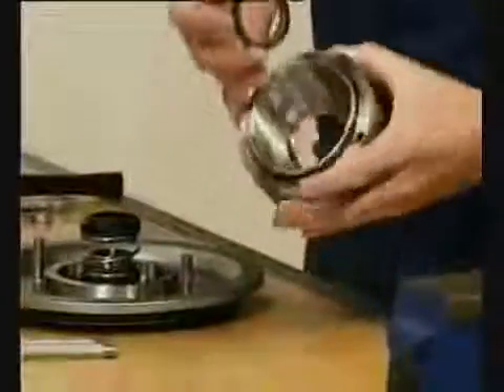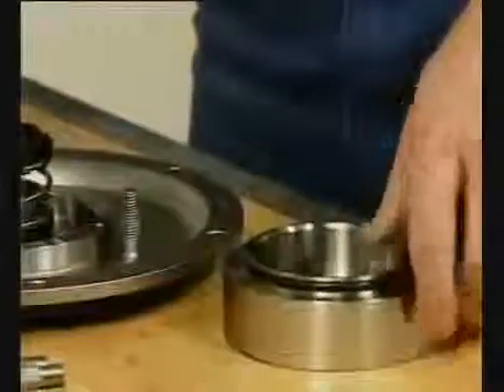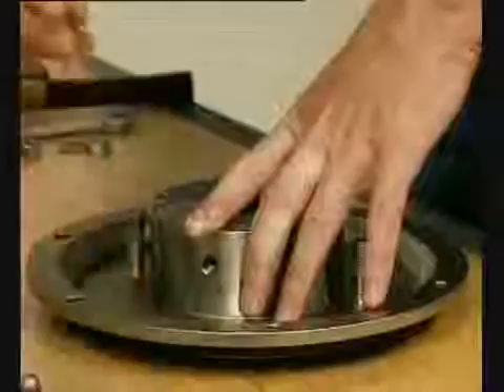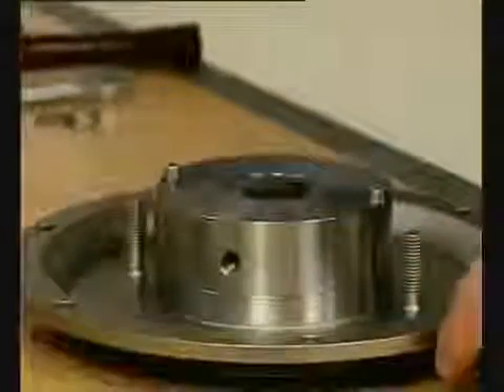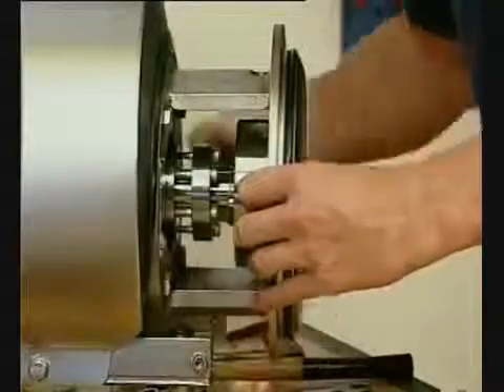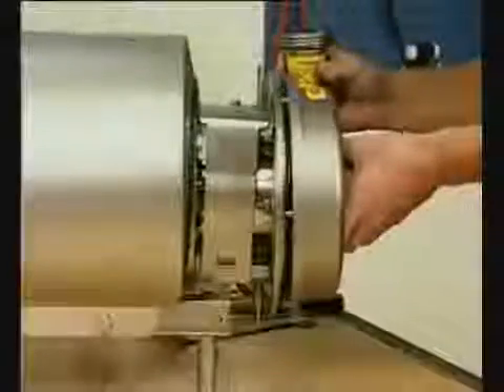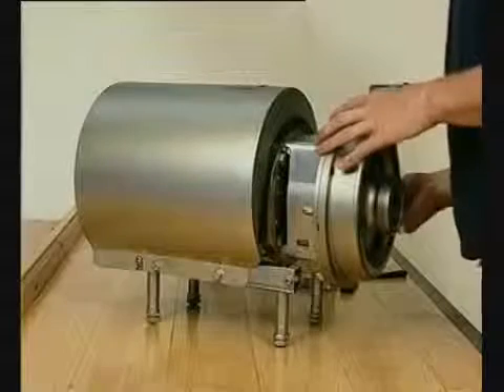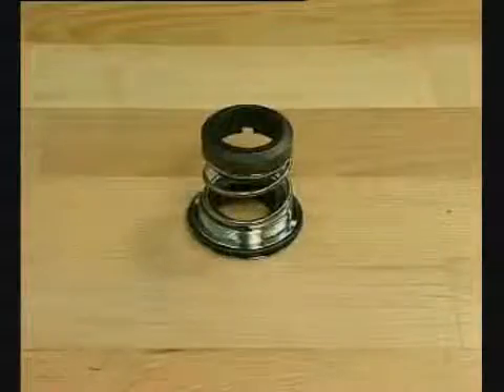Alfa Laval LKH Part III Maintenance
Designed to meet the hygienic requirements of the dairy, food, beverage, and personal care industries, LKH centrifugal pumps increase process productivity while providing high efficiency and gentle product handling.

This maintenance video is part 3 of 3 videos.